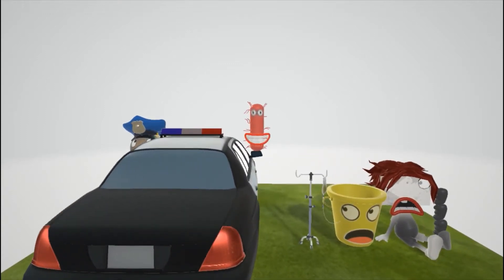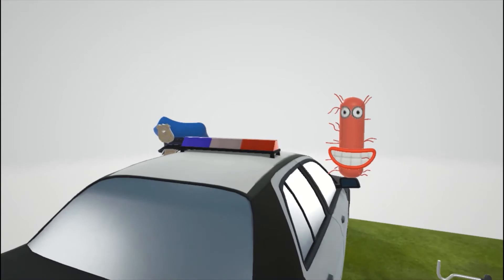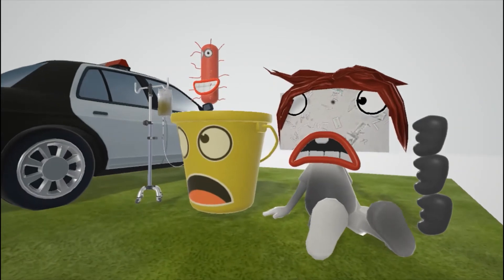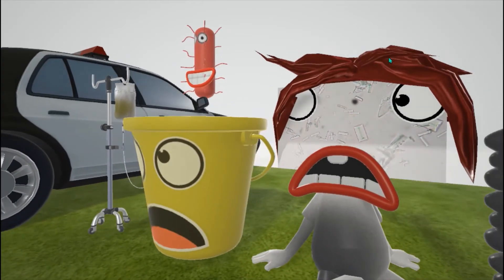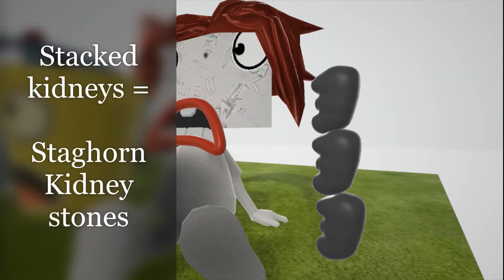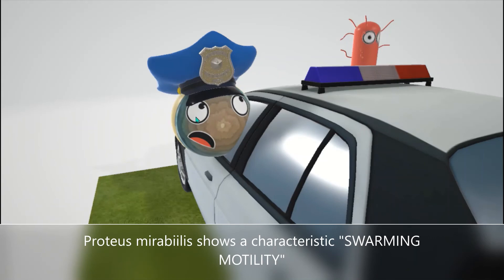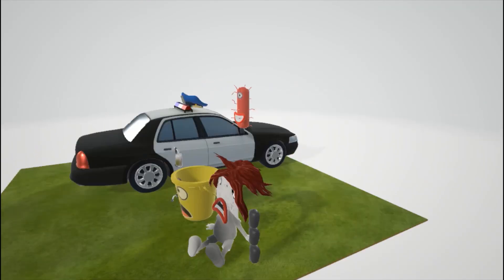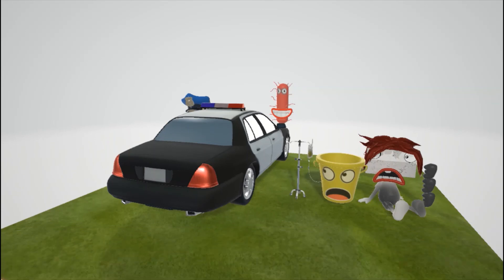Proteus Mirabilis (Mnemonic for the USMLE)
Welcome to our scene on Proteus Mirabilis! Learn about this bacterium in this short and memorable scene!